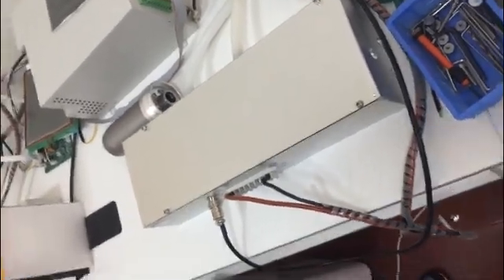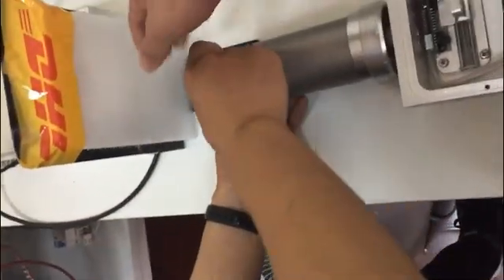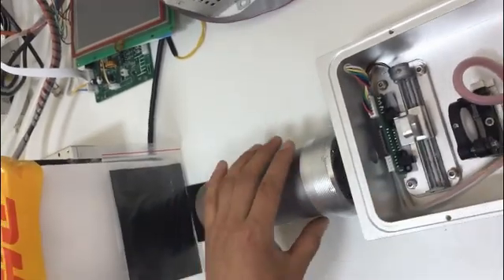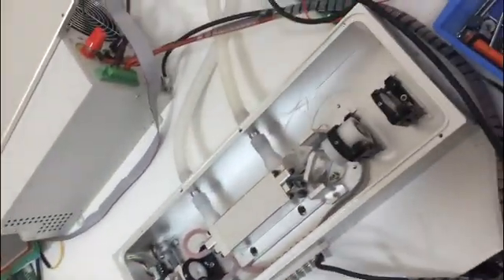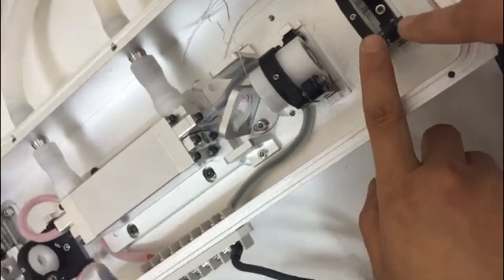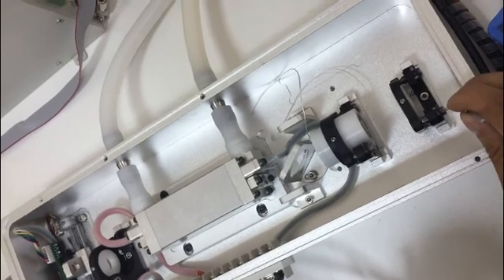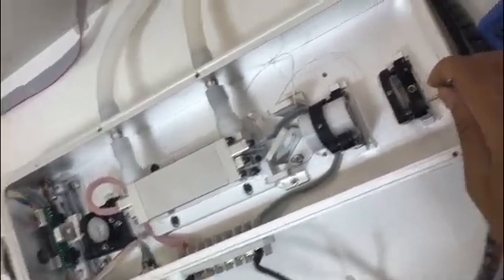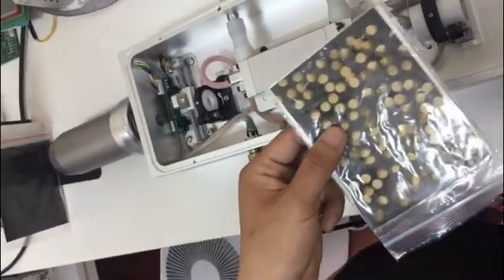Adjust laser light for ND Yag Laser Machine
Nubway